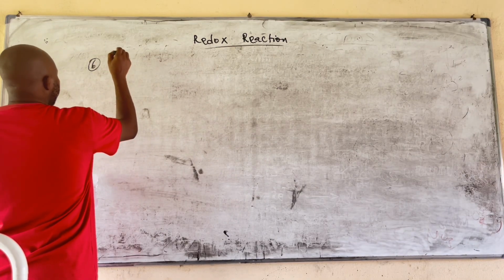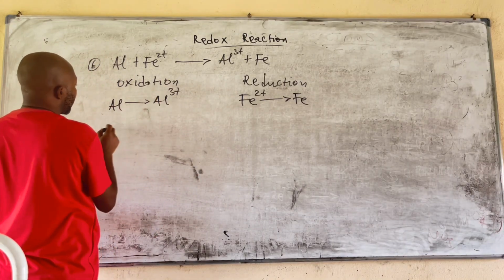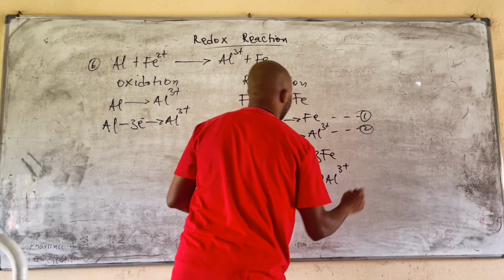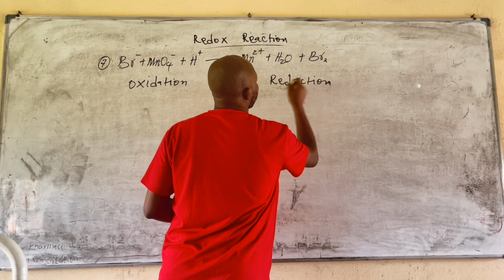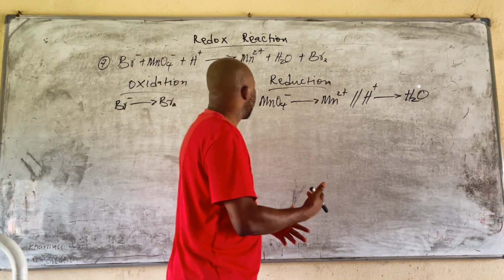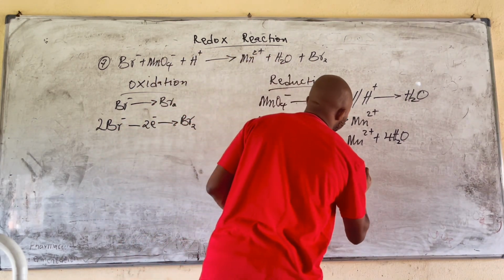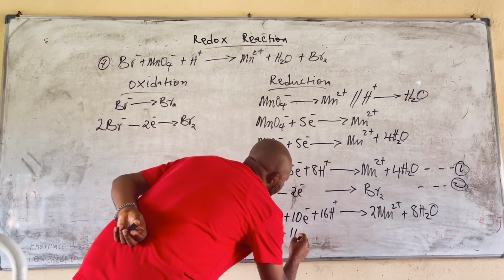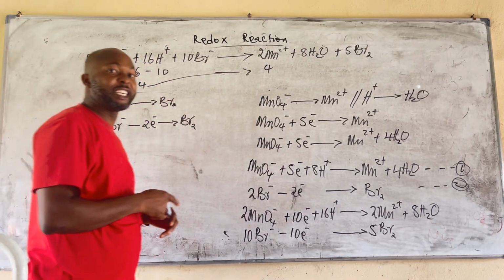Redox reaction part 5.